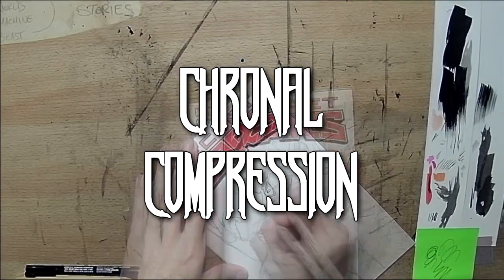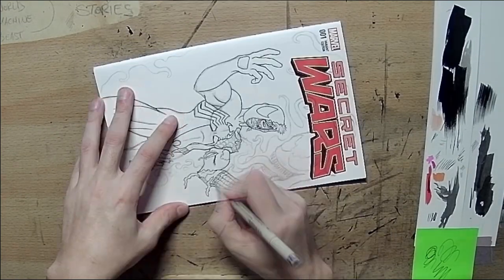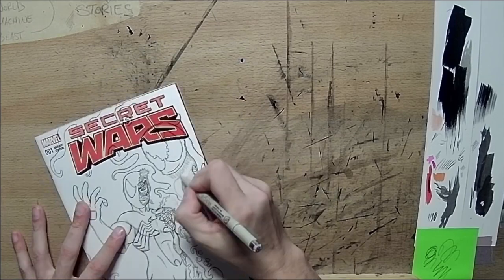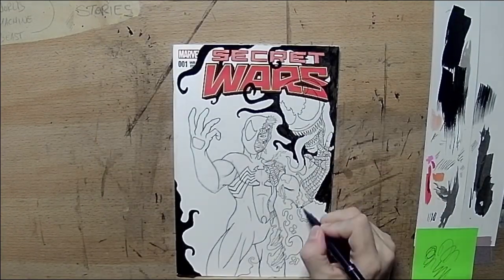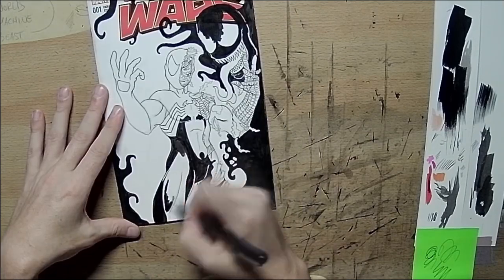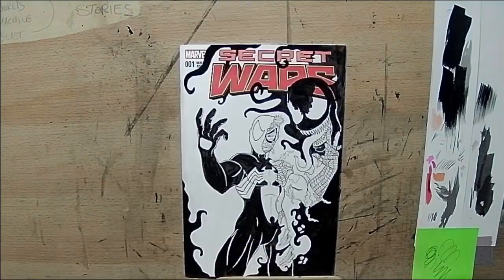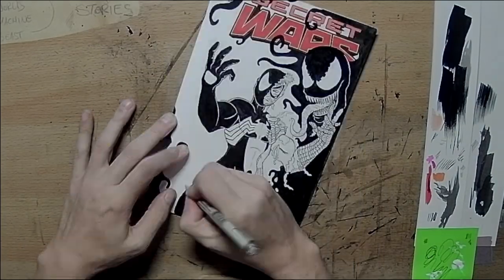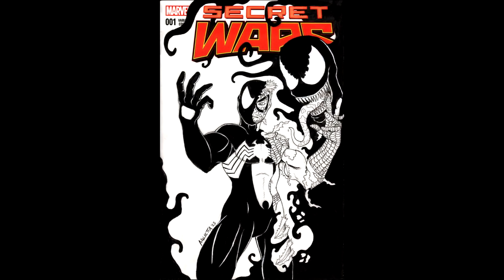CHRONAL COMPRESSION Secret Wars #8 homage sketch cover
A Secret Wars #001 sketch cover from the 2015 series.
Decided to do an homage to the original #8 with Spidey in his spiffy new black costume on the cover. I threw in a little ominous foreshadowing with the Venom head over his shoulder.

Death Metal Hero
(Luke)

ABSOLUTE. ONE STORMY NIGHT